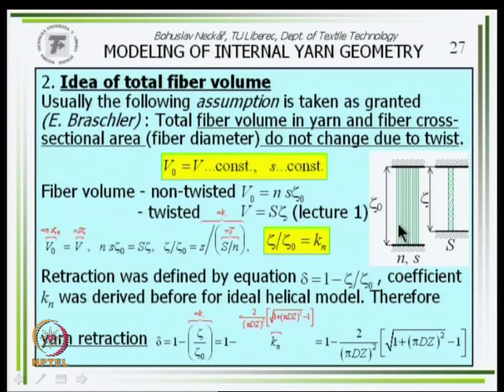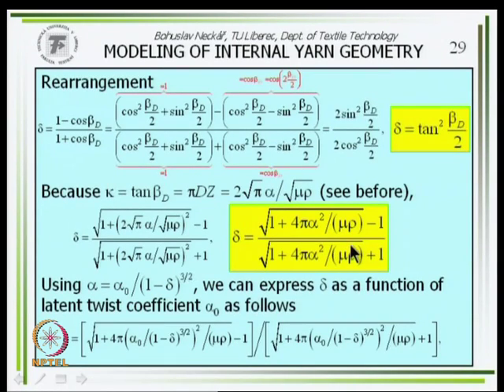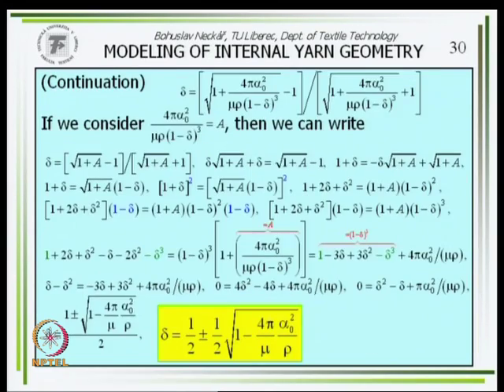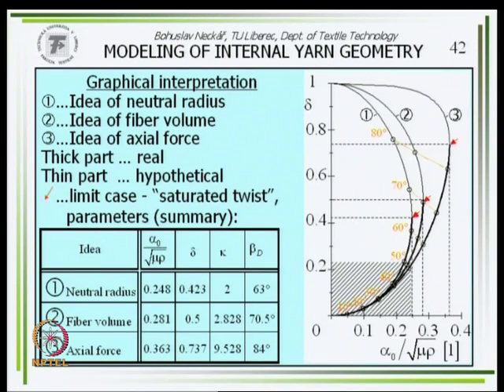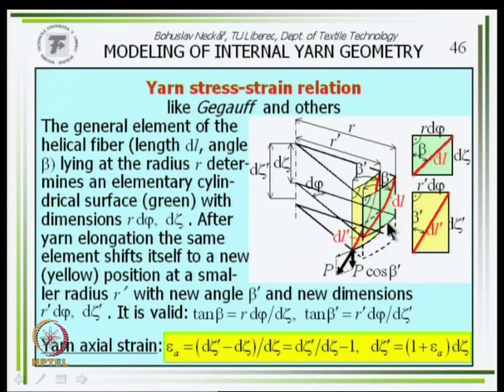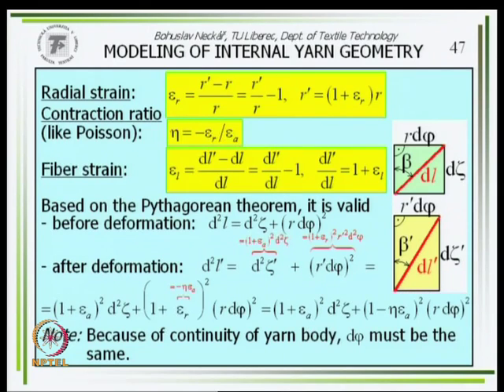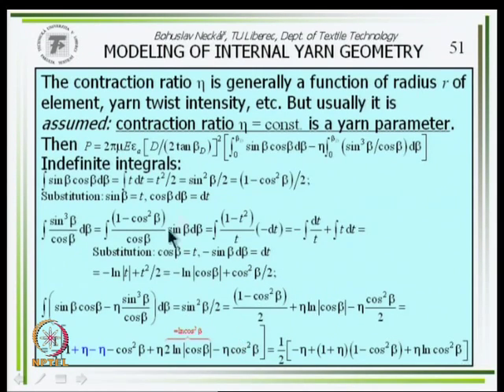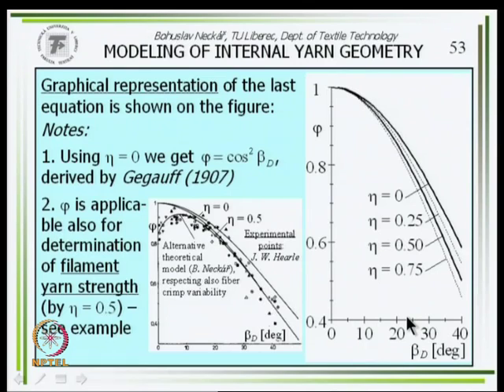Mod-01 Lec-06 Pores Among Fibers Contd...